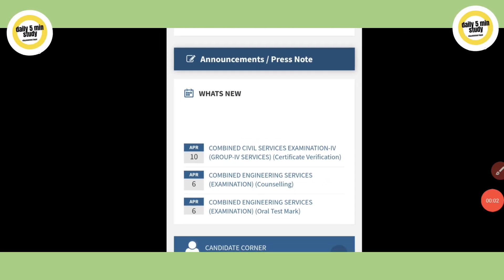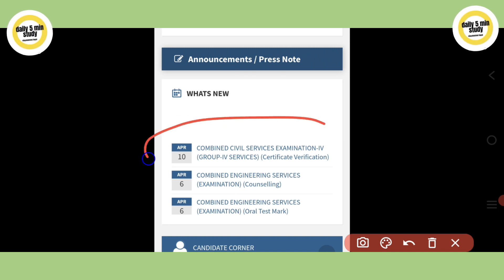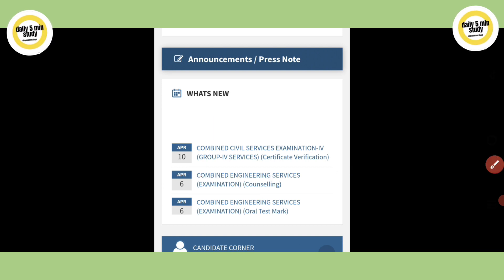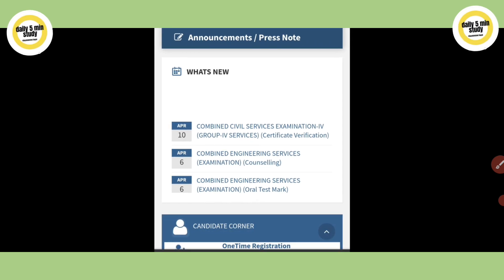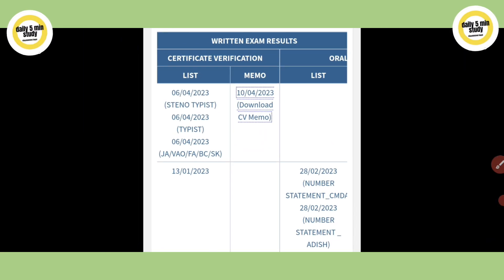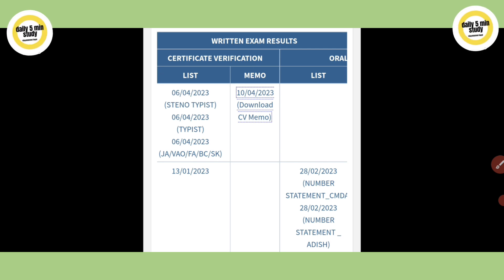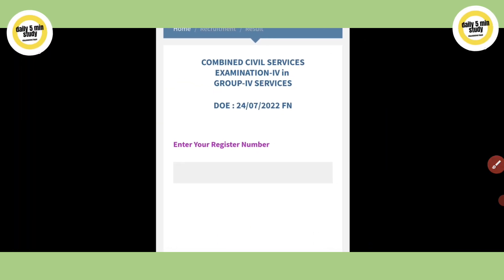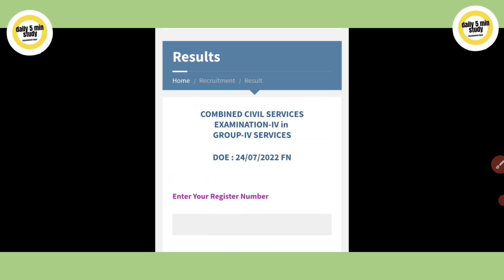😀 குரூப் 4 தேர்வர்களுக்கு முக்கிய அறிவிப்பு😀 tnpsc group 4 latest news today in tamil